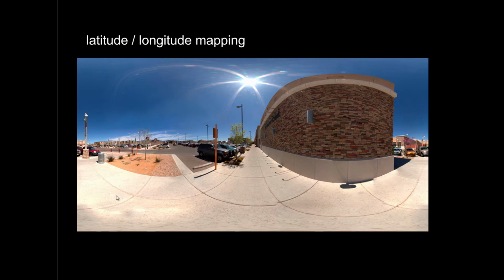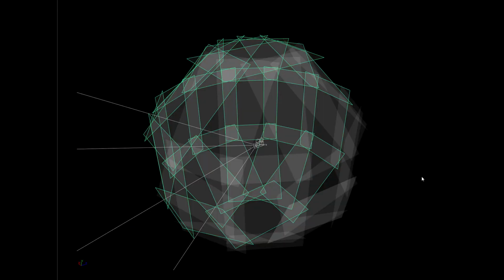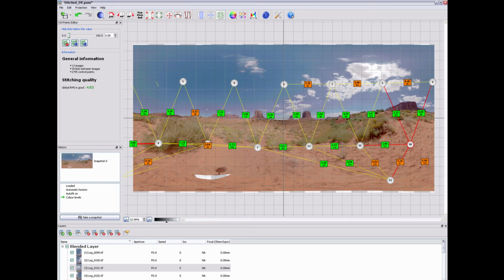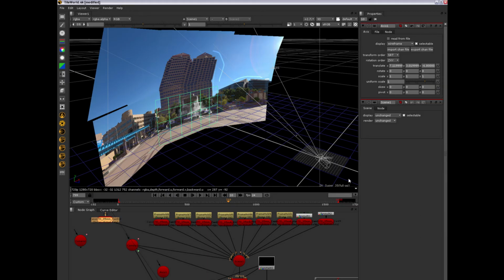Learn Nuke NK101 7-1 Intro to Tile Worlds and Panoramas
In this video we discuss what panoramas are and other general concepts.

and sign up to our mailing list to get access to the project files.

This is part of a NK101 which is a full introduction course to Nuke.